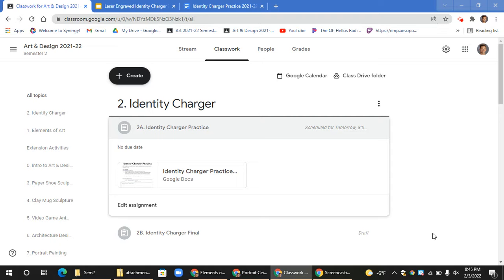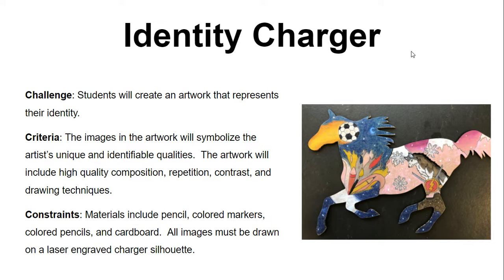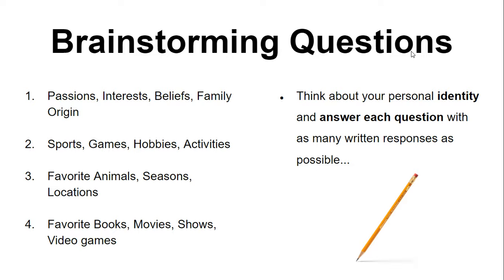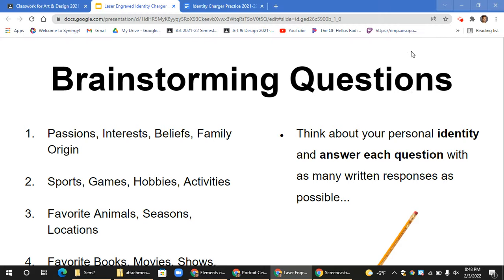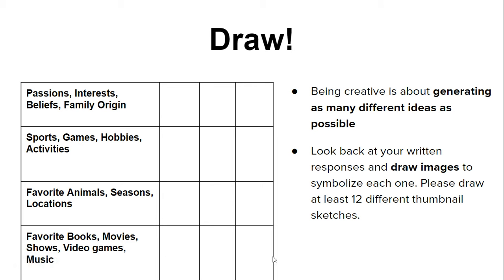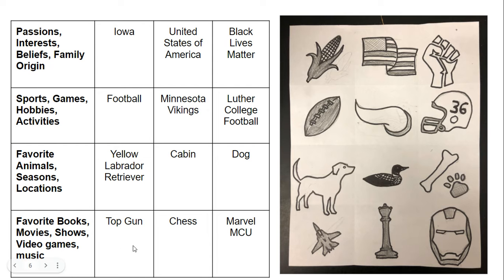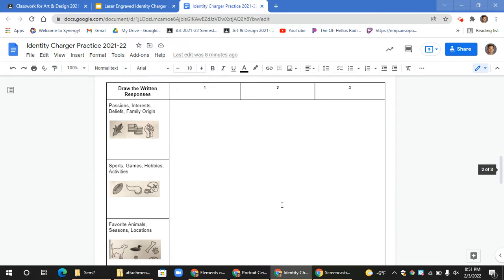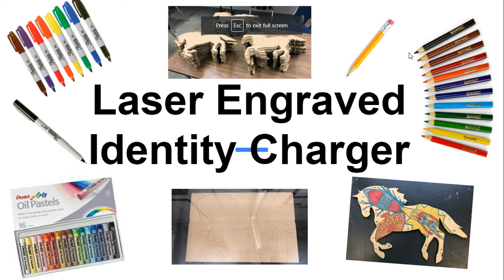Untitled: Feb 3, 2022 8:52 PM